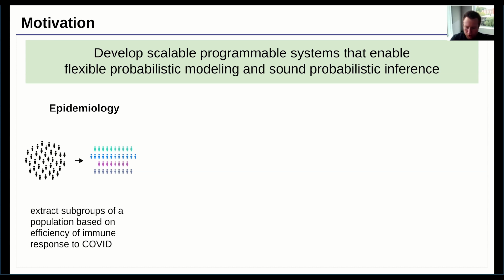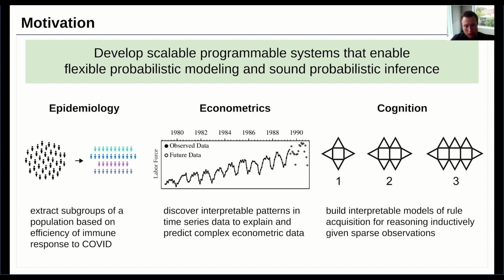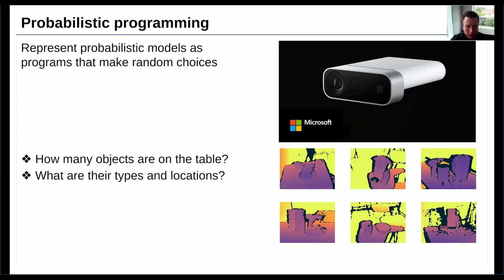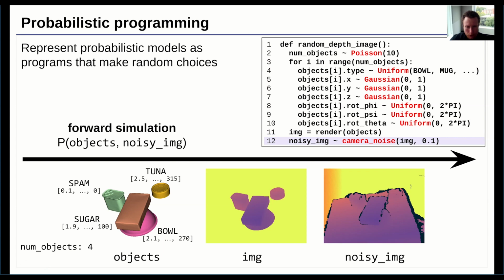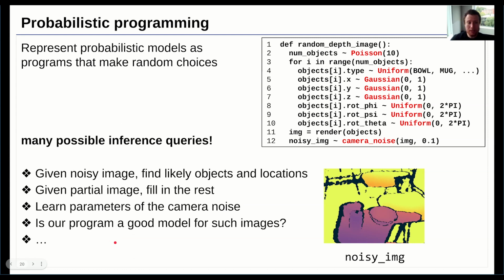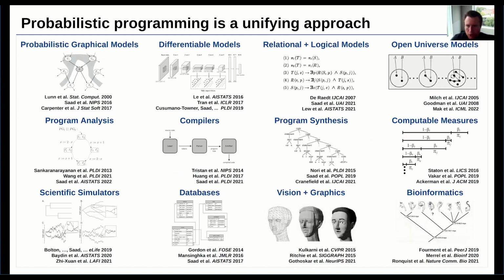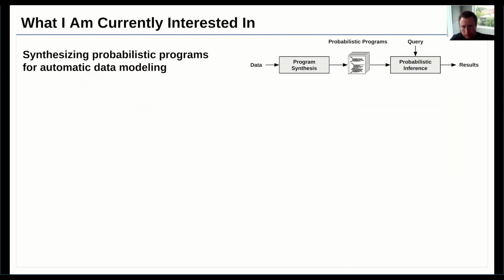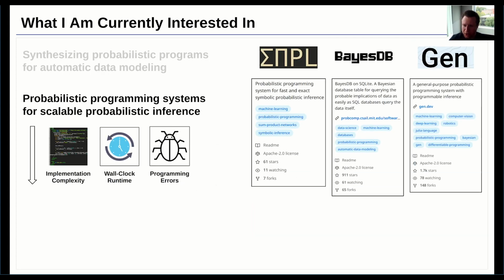New Faculty Lightning Talks: Feras Saad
Feras Saad, an assistant professor in the Computer Science Department, talks about his research in developing scalable programmable systems that enable flexible probabilistic modeling and sound probabilistic inference.